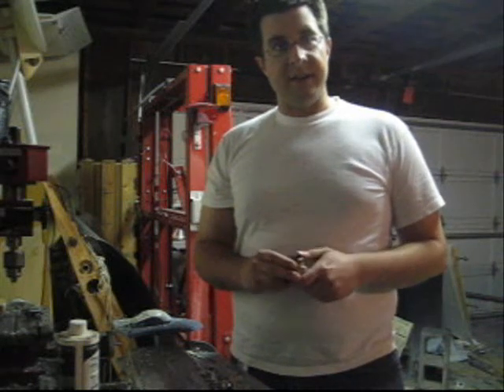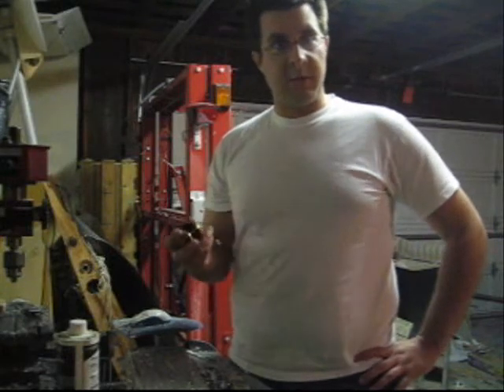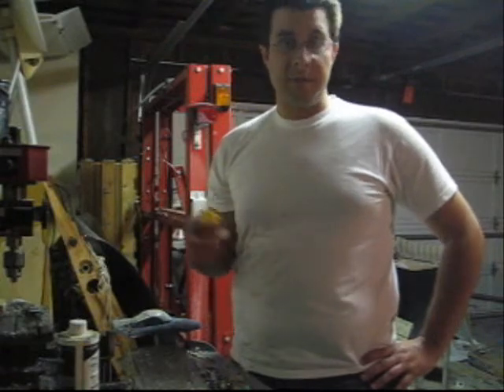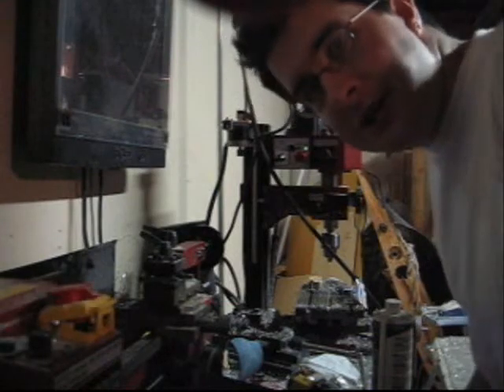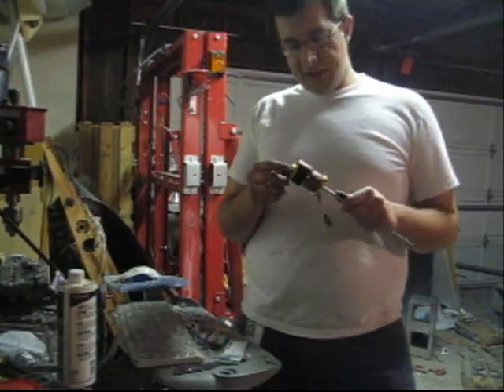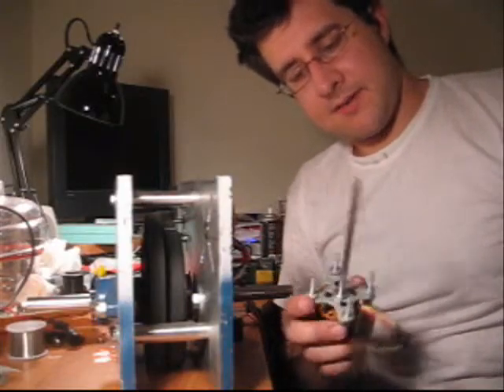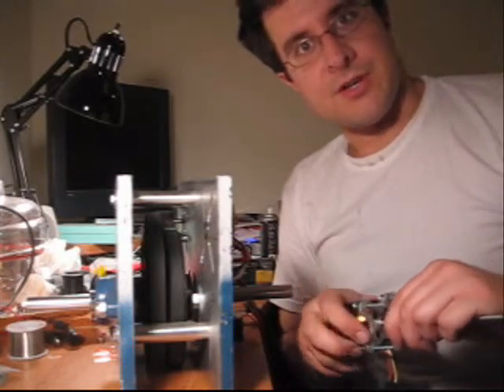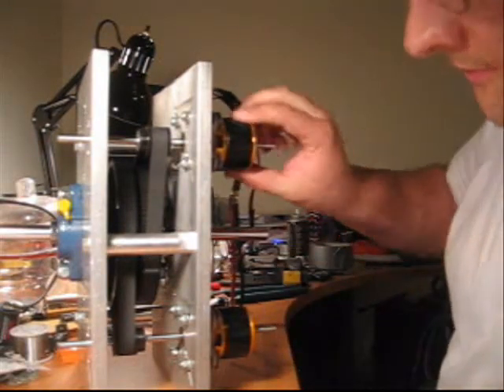Lonelybot.com - 6/14/10 Belt Box Finished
A combo of old and new video, the belt box is finished by reworking the motors and installing the belts.